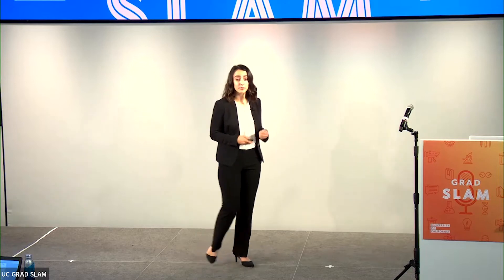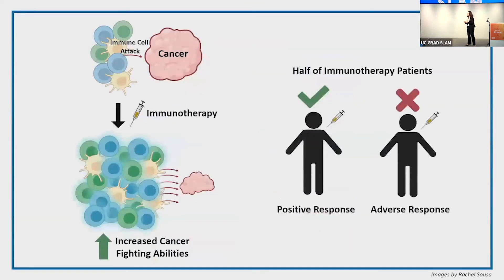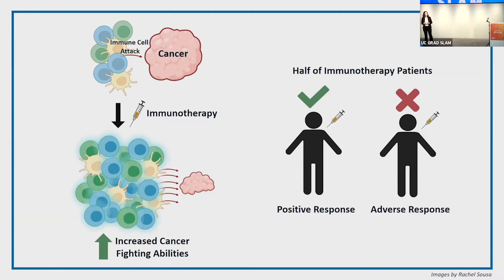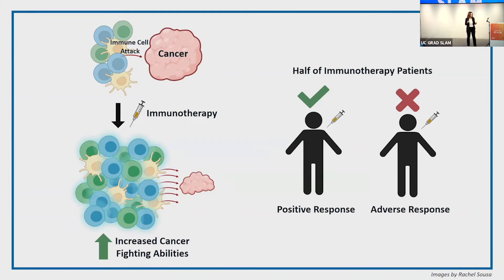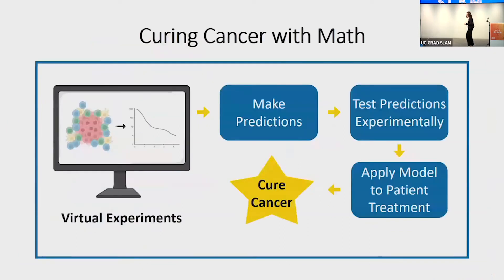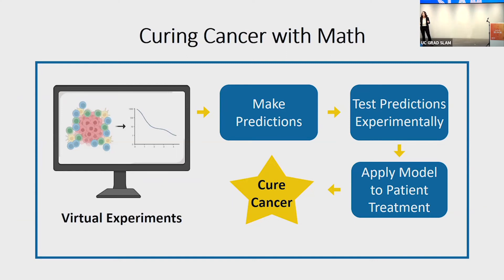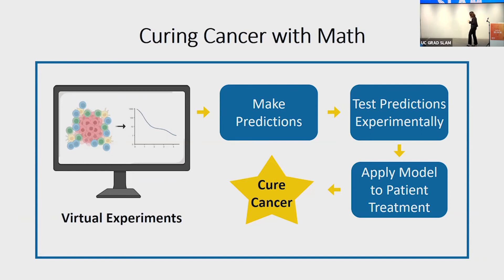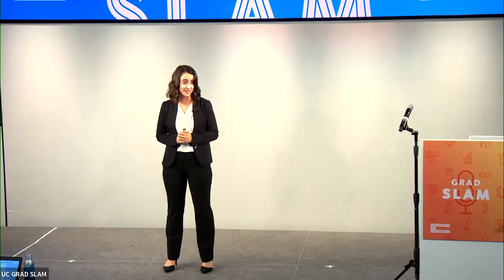Curing cancer with math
UC Irvine grad student Rachel Sousa gives a 3-minute talk at the 2022 UC Grad Slam on using math to explore the complex reactions between immune cells and cancer cells to predict effective immunotherapy combinations.